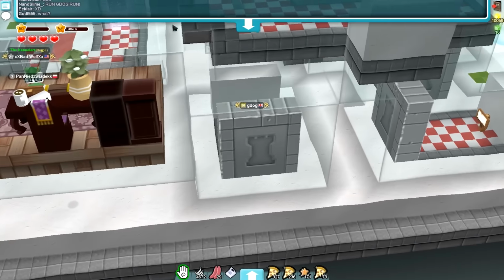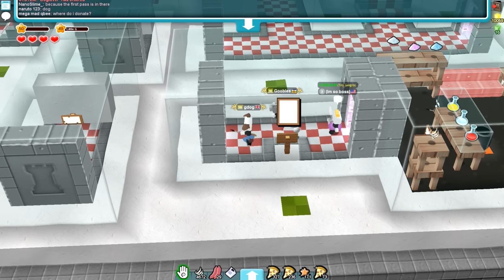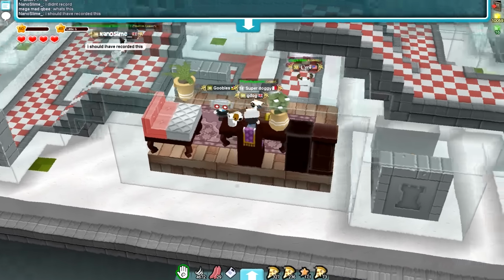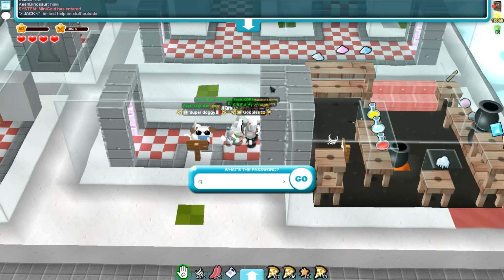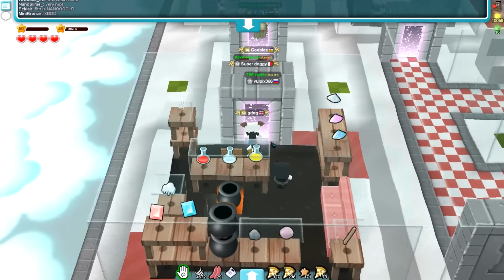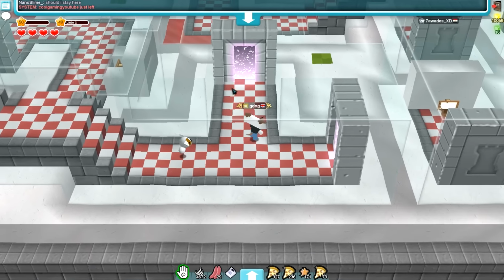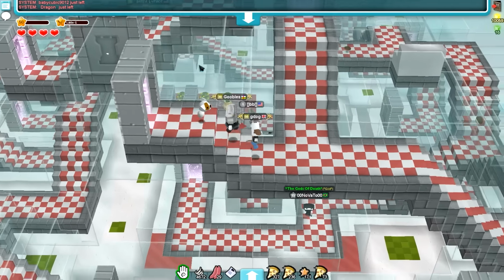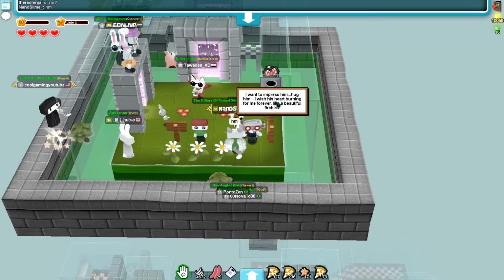The Red Tower with Hinter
Hope you enjoy - G